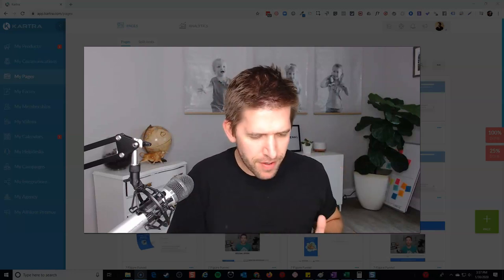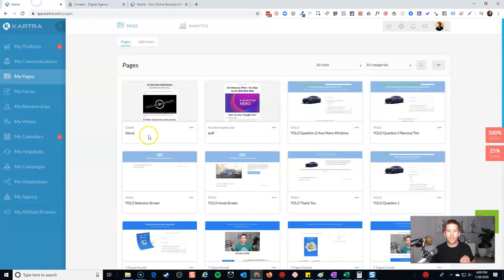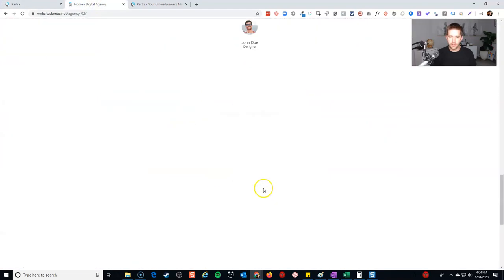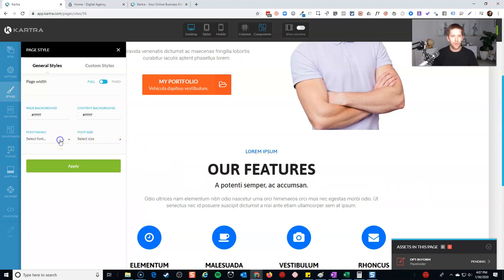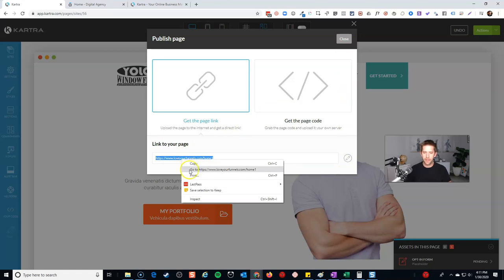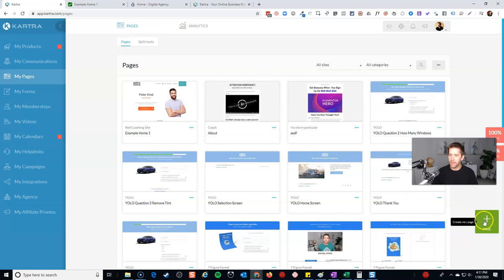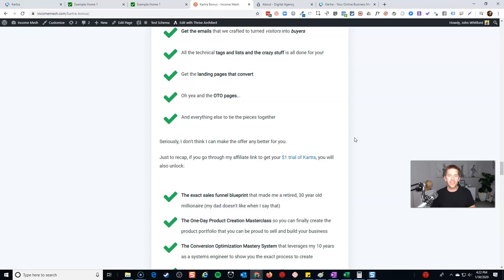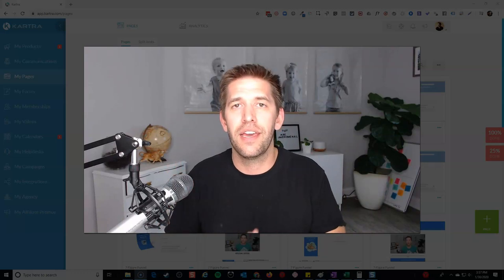Can Kartra Replace Your Website In 2020? What You Need To Know...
Kartra... is it a funnel builder? A website builder? A business builder? You're going to find out in this video.

Notes:
Now before we get into the actual kind of showing and telling here let me explain to you what I mean, when I say a website builder versus a funnel builder, so let's take an example look at what a business website is at least in the working definition we're gonna use here in this video so I pulled up some website demos that you can get as part of your Astra Pro which is WordPress theme Astra theme within WordPress, so when they give you website starter sites like templates, you can pull in and have an entire business website done for you this is kind of what you're gonna get you're gonna get.

At the bottom you're probably going to have a footer and maybe even a sidebar if the website was designed a long time ago maybe a sidebar something like that so your footer is going to probably include another logo some social media icons some other information if you're a business etc, etc this can go on for a while, but that's kind of what what we like to call in the industry a brochure website would consist of consistent branding several pages normally that home about maybe services or that fits your business a contact and probably a call to action for what the next steps are that that business generally wants people to take when they first land on their.

Site okay so that's what we're gonna say is a website here so now can Kartra do that if we go it'll open up Kartra's sales page or their landing page and it'll kind of show you what's going on here you've got checkouts the ability to upsells and down cells you've got pages you've got lead capturing you've got funnels and campaigns mail membership videos helped us calendars forms affiliates agency etc etc doesn't say anything about actually building a website here and the reason for that is because it's kind of a new feature.

I think they just spent so much time building this entire massive page they haven't gotten around to updating it yet... so in this video I want to show you how you can start to resemble the functionality the design things like this page here, what kind of use as a website example and show you how you can build a website with Kartra with a few limitations you can know going in and by the end of this video you'll understand the pros, you'll understand the cons in the limitations of using Kartra for your entire business website building process, all right, so let's just go ahead and walk through it.

So does that mean that cartridge is a website builder? Yes, yes it does. If your needs are to simply have enough of a web presence to look professional to have a home page having about page have services and maybe a portfolio page totally cool to do that. Carter can absolutely handle you and what's great about it, is it?

Kartra will also give you all the functionality you need actually run the business behind the scenes things like your checkout process things like your subscription management things like your customer relationship manager where you can actually keep your log and see who has questions at what time.

Kartra vs Clickfunnels
Kartra vs WordPress
Kartra vs Thrivecart
Kartra vs Thrive Themes
Kartra vs Wix
Kartra Funnel Builder
Kartra Review
Kartra Cost